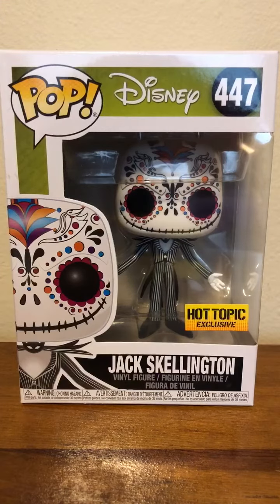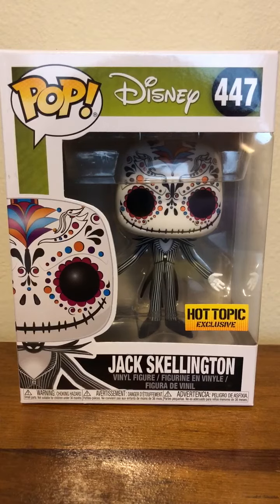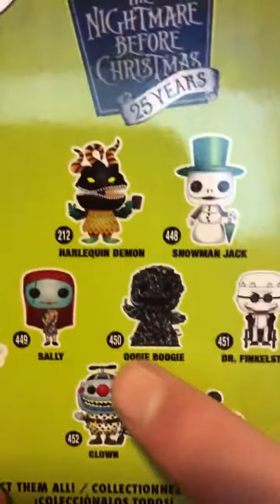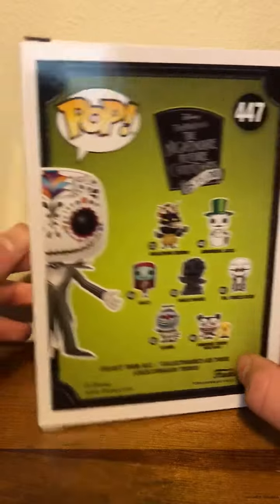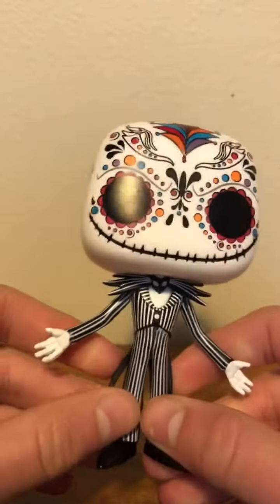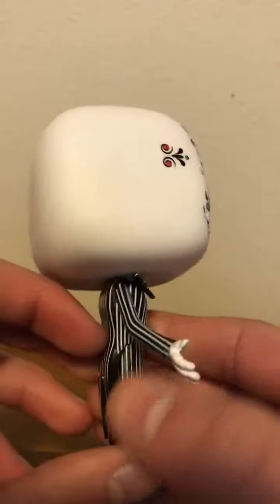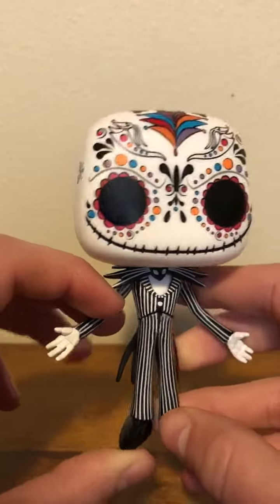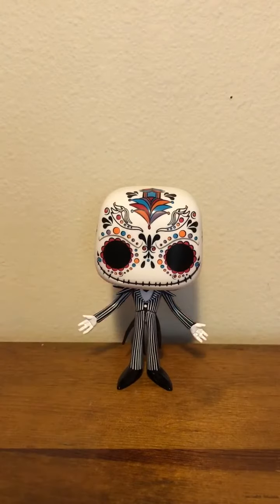Funko The Nightmare Before Christmas Pop Disney #447: Jack Skellington unboxing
This is an unboxing of the nightmare before Christmas funko pop of Jack Skellington with the sugar skull hot topic exclusive!